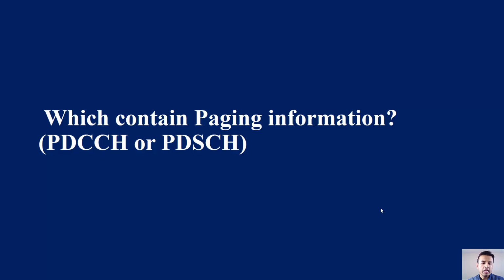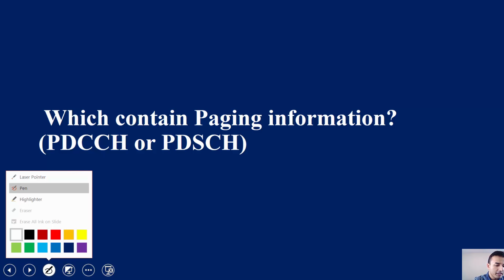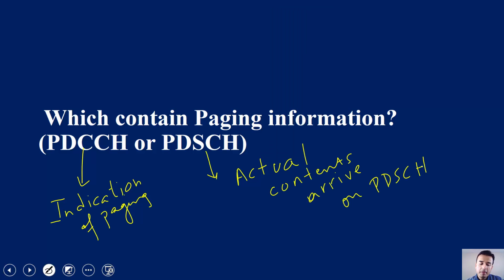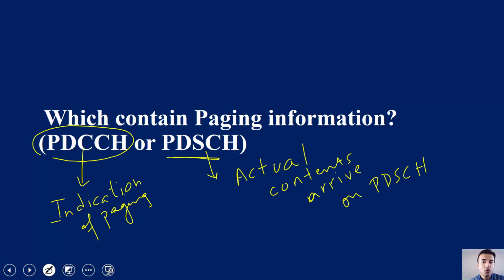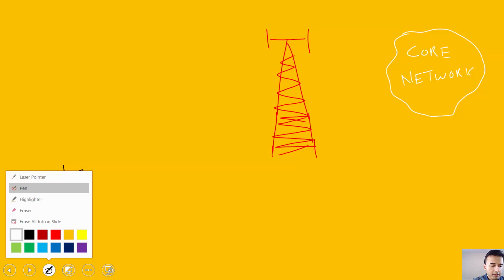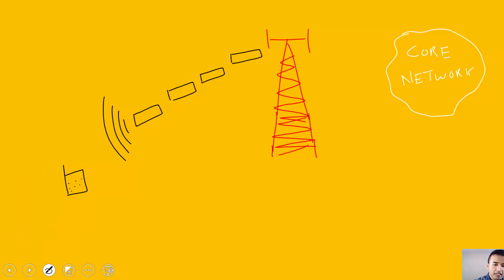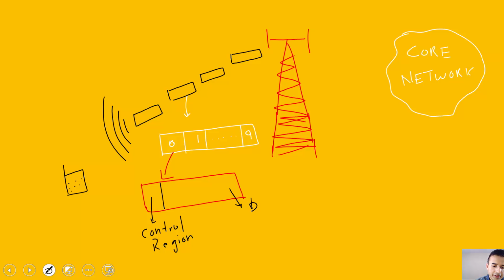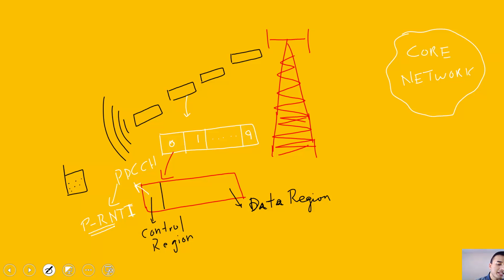Which Channel carries Paging Information in LTE PDCCH or PDSCH ?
A reader asked the question , " Which channel contains paging information ? PDCCH or PDSCH ?